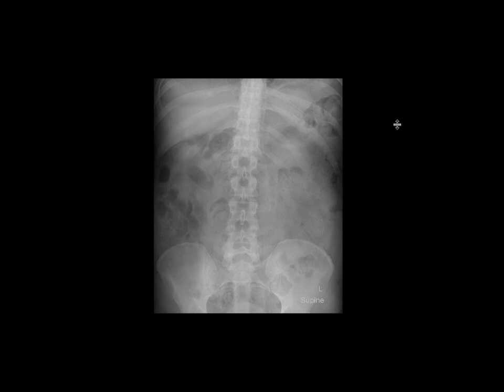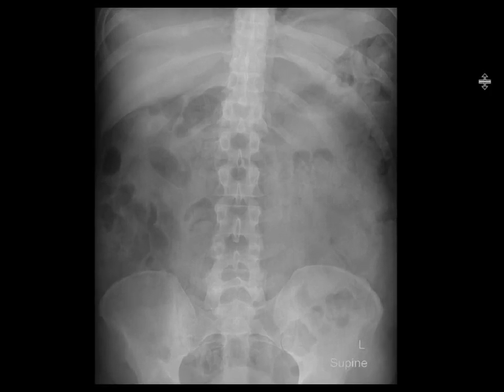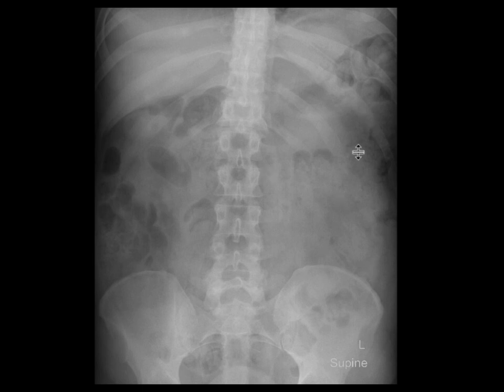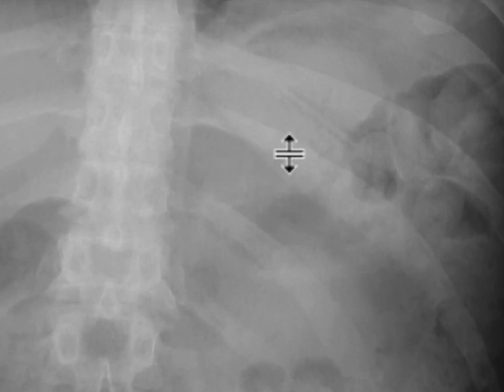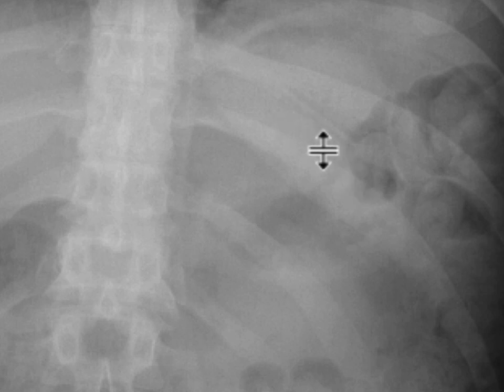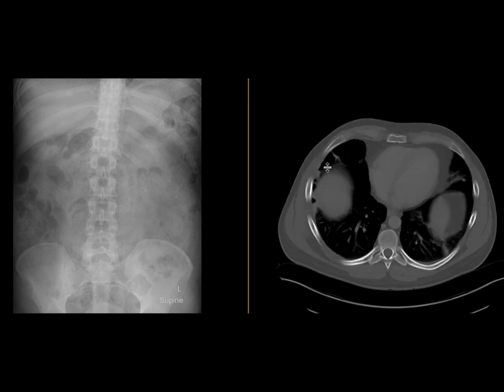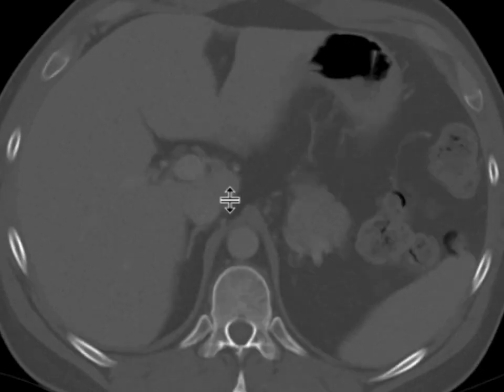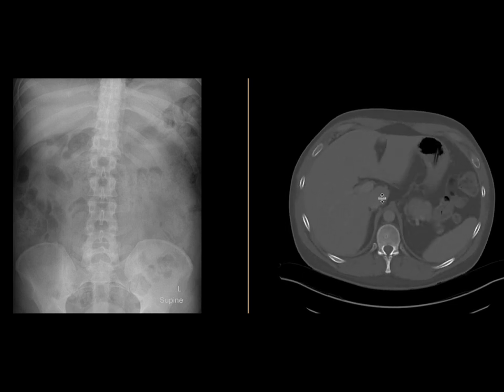Foreign Body Ingestion